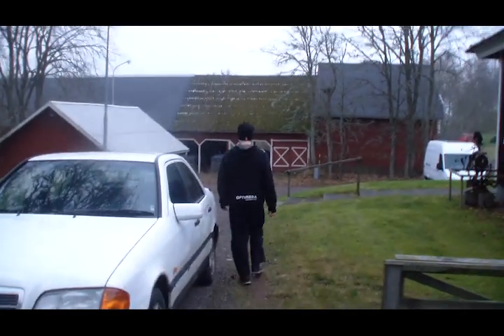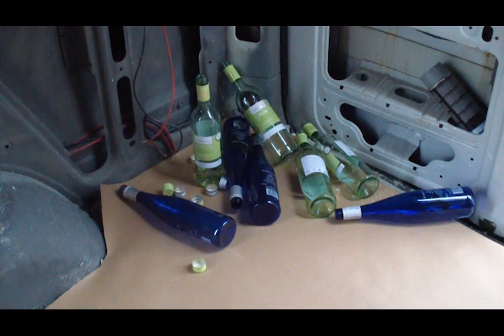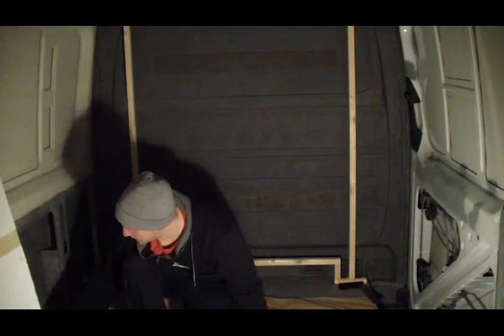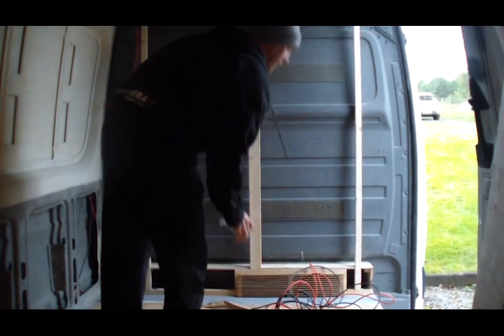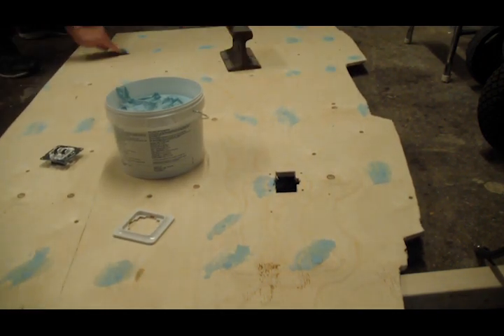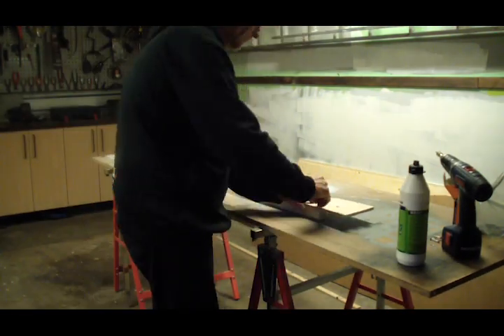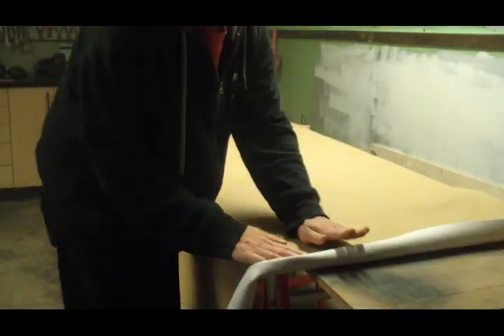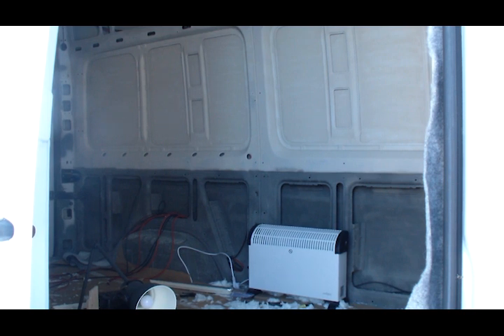converting a van with no experience: the separation wall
building the separation wall in my sprinter. Most people don´t do this and I understand why, but I am a different flavor of cookie and decided to do this anyway. the result is terrible.